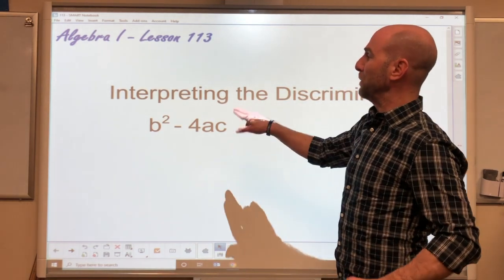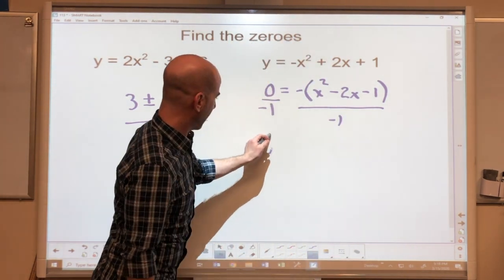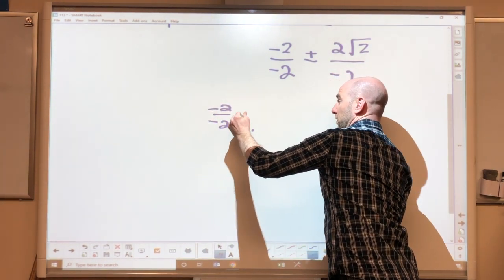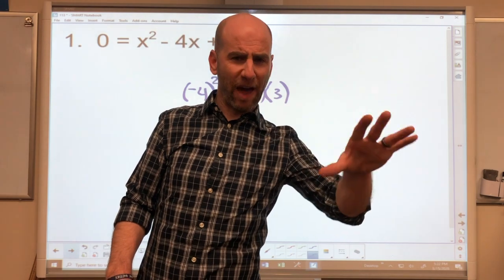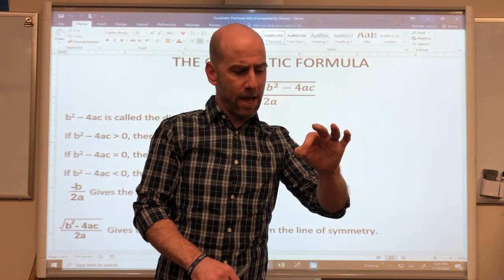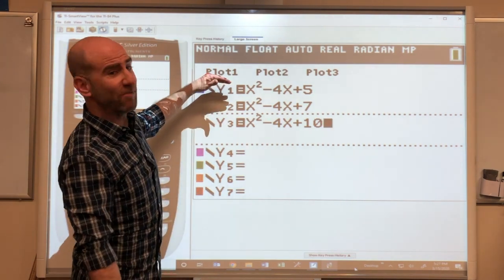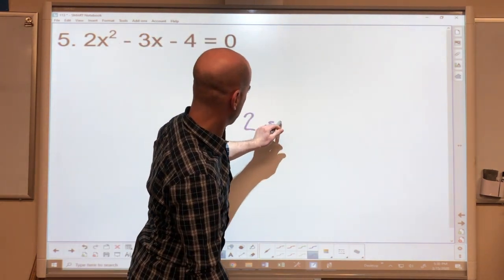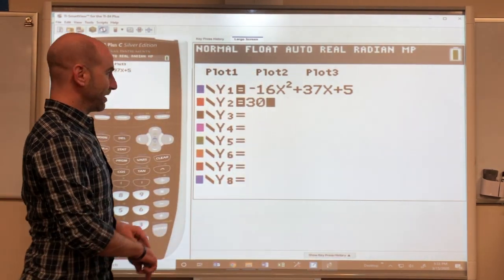Saxon Algebra 113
Interpreting the Discriminant